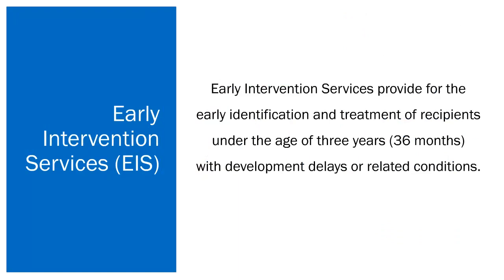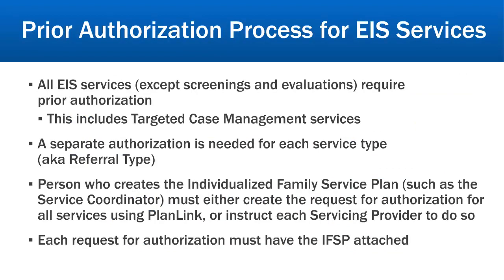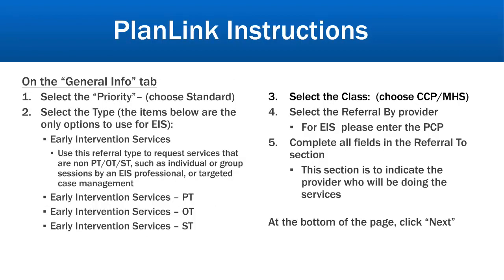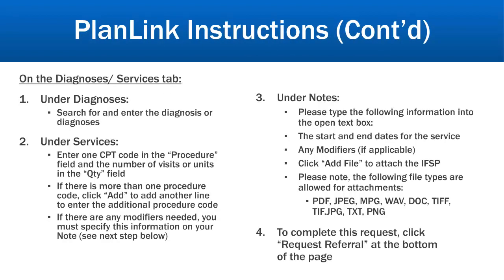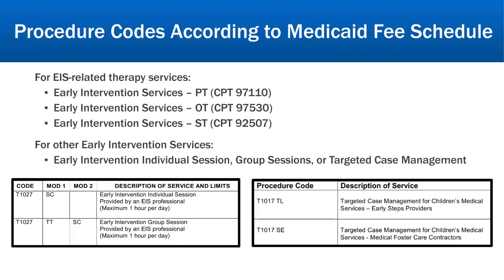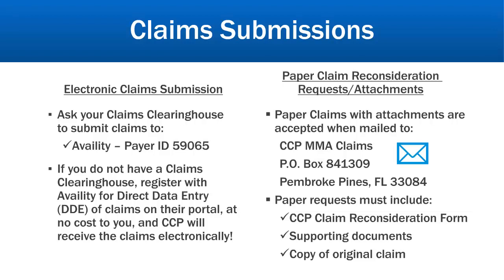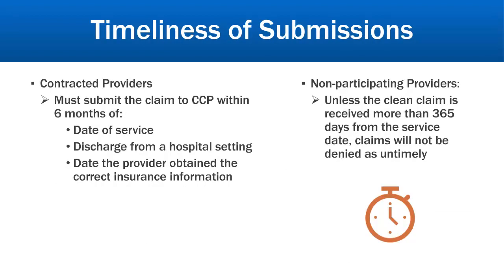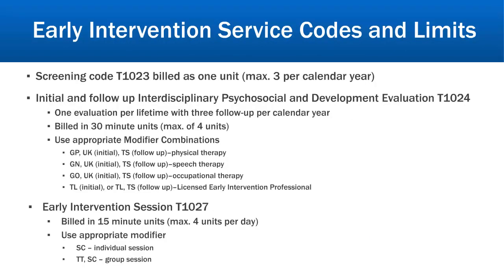Early Intervention Services